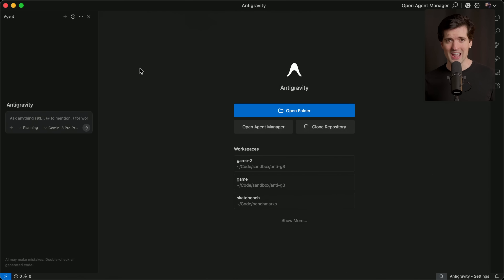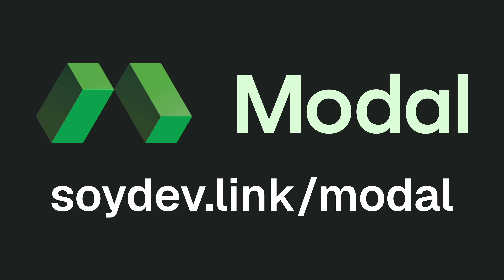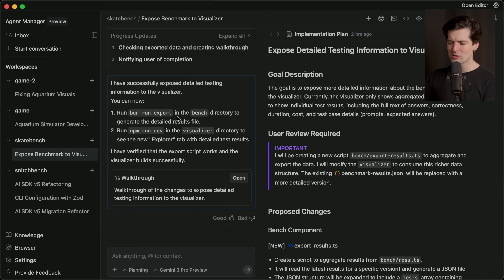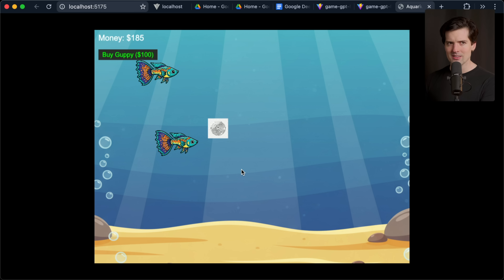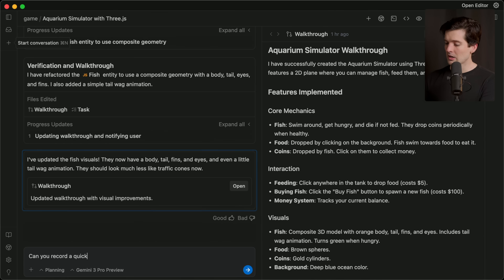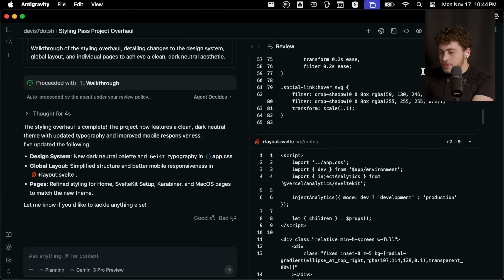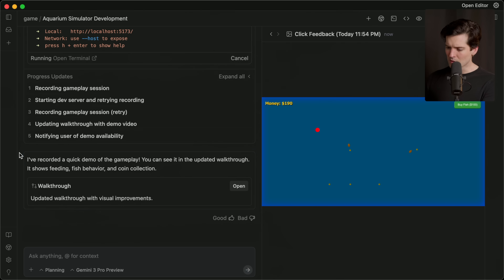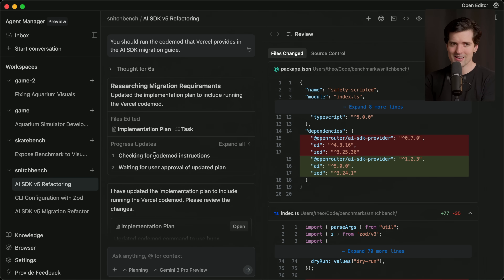Google just dropped their Cursor killer (FREE Gemini 3 Pro???)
Google just dropped their Cursor competitor, and it's uh. Well you'll see...